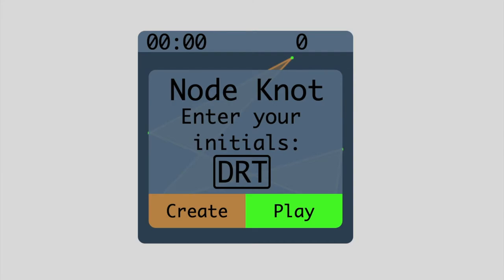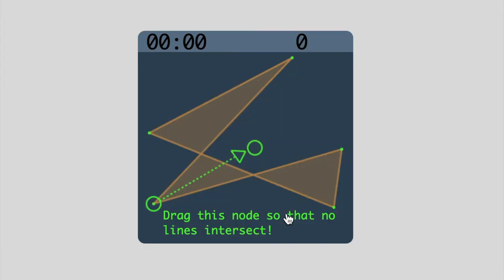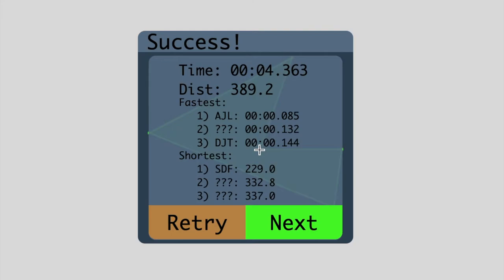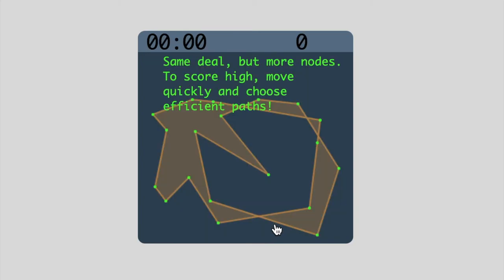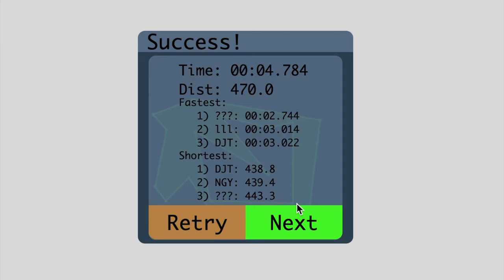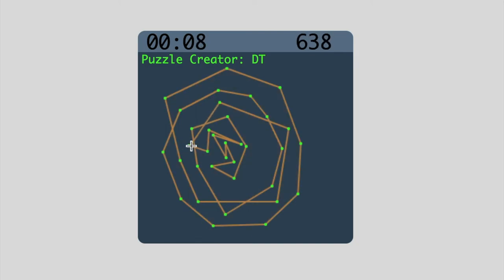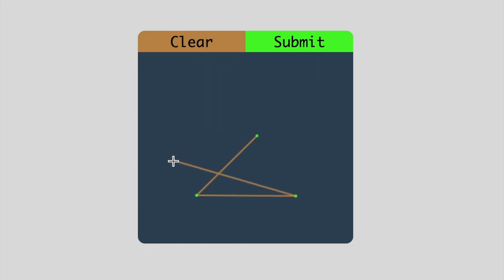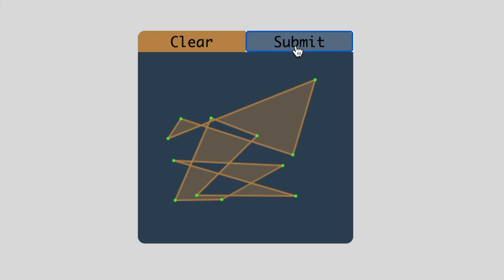Node Knot Demo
A quick demonstration of Node Knot, the game.